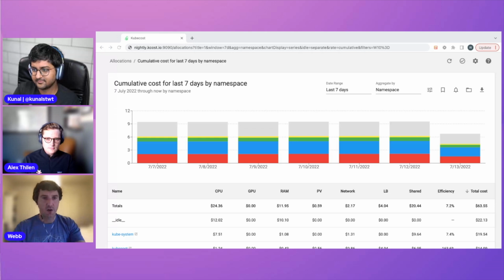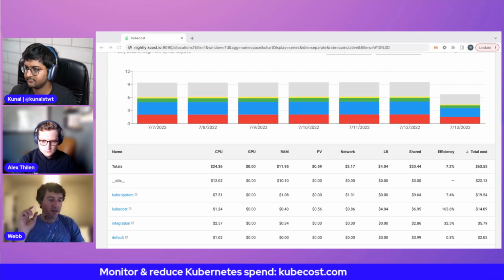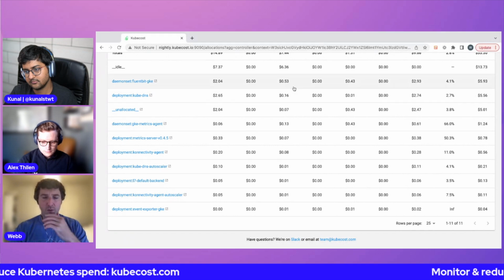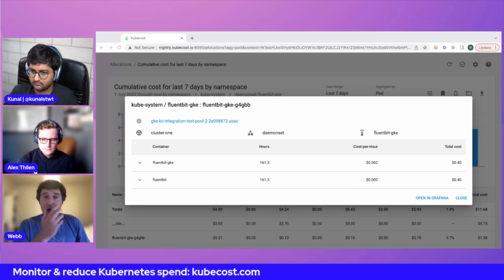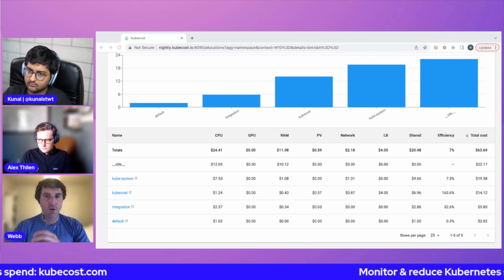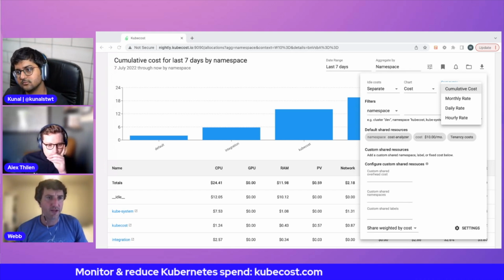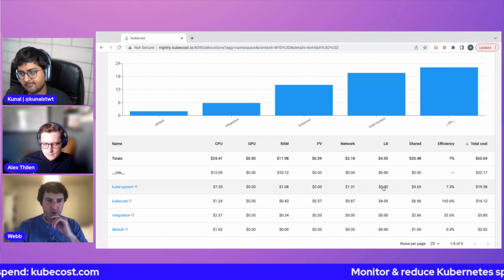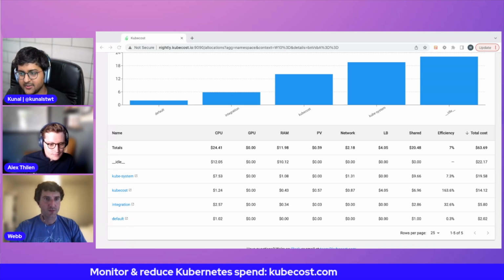Monitor Your Cloud and Kubernetes Spend Using OpenCost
A recent CNCF survey showed overspend is increasingly a problem for teams scaling their Kubernetes deployments, and more than 70% of organizations do not have accurate cost monitoring in place. As container and Kubernetes adoption continues to grow, navigating the complexities around measuring and allocating cost is becoming a business-critical challenge.

In this episode of the Open Source Cafe, Webb Brown and Alex Thilen from Kubecost share with us how you can monitor your cloud and Kubernetes spend using OpenCost.

Timestamps:
0:00 Introduction
1:50 Summary of CNCF cost monitoring survey
5:20 Setting up foundation and cost estimation
15:10 How OpenCost relates to Kubecost
17:00 Demo
24:55 What providers are supported
27:35 How to contribute to OpenCost
29:36 Outro